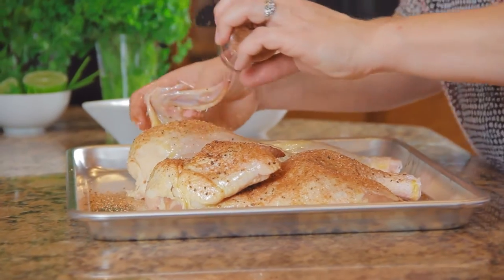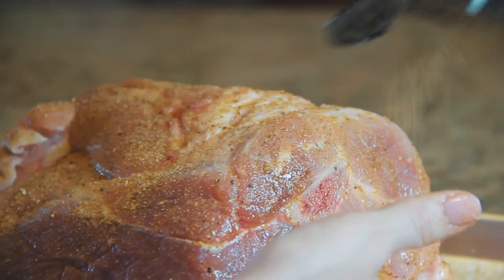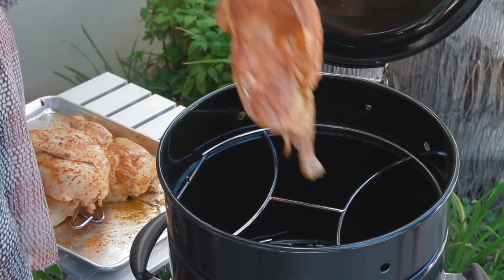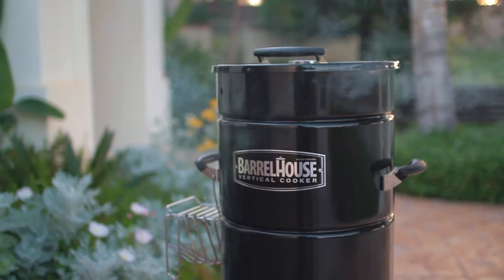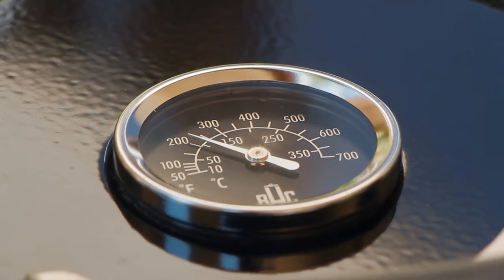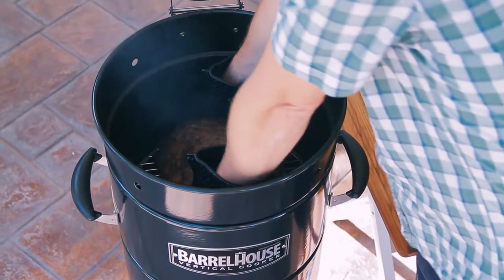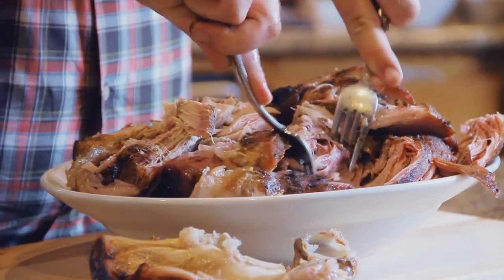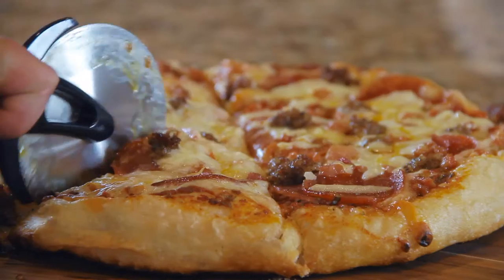Barrel House Cooking Overview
Hanging meat and cooking in a barrel is often a new way to cook for many users. This provides a brief overview of the cooking process with the Barrel House Cooker.